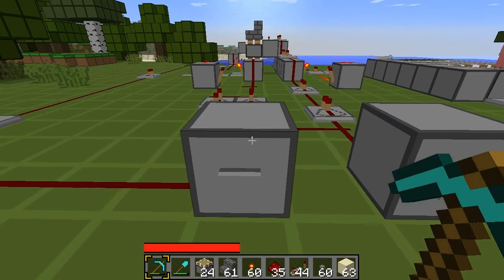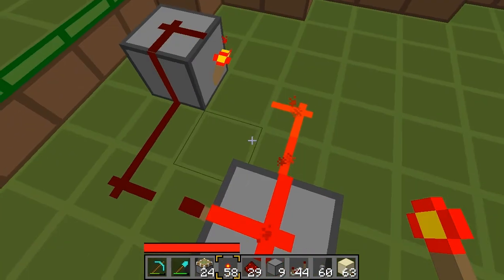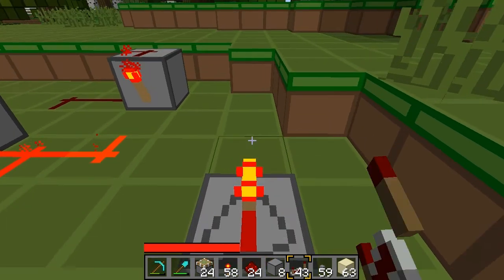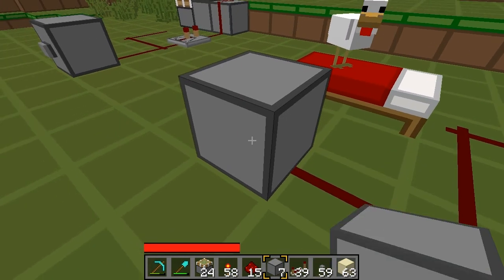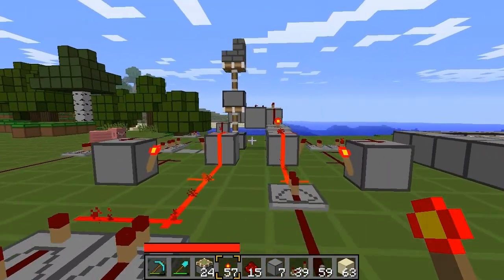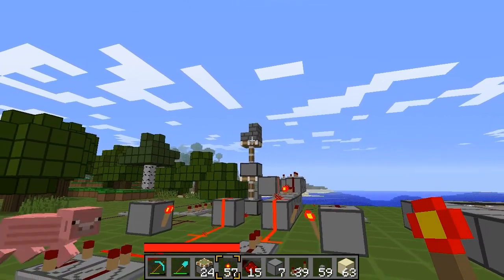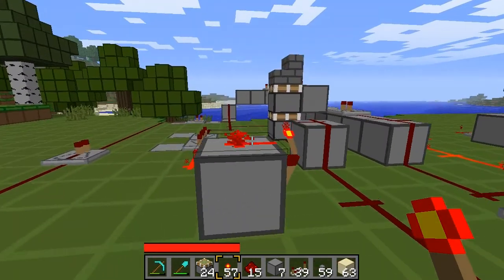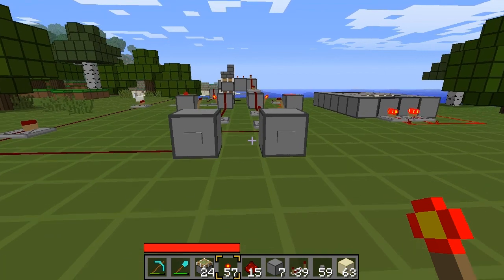Piston Stack Explanation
Pistons Stack Explaination